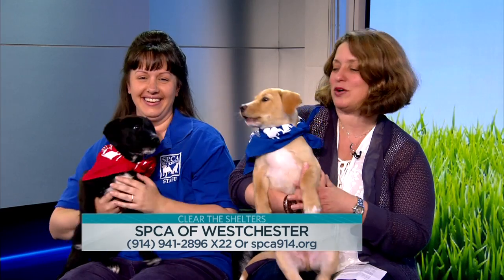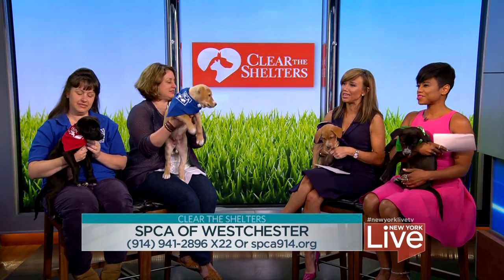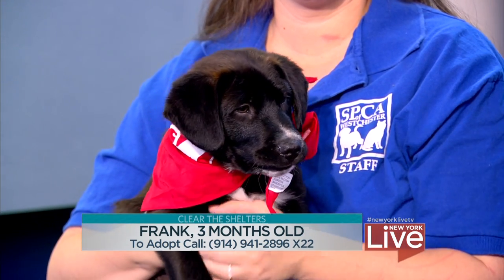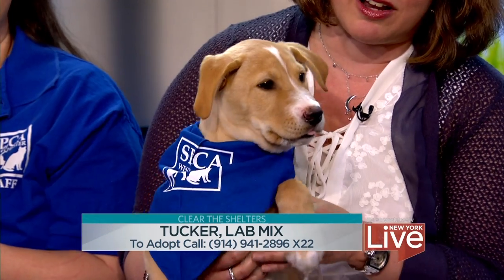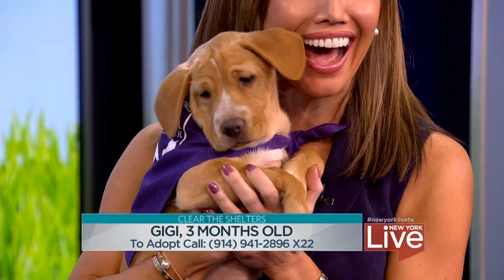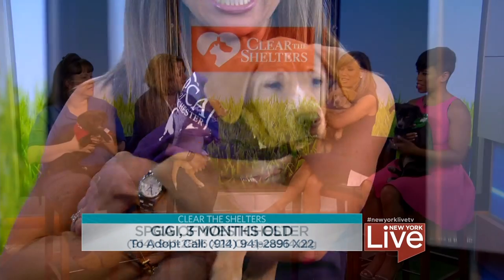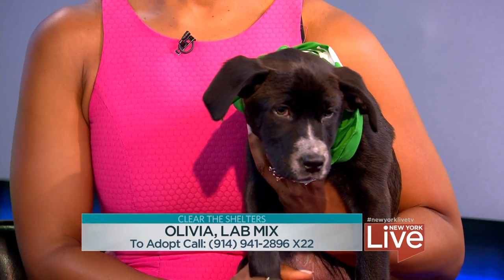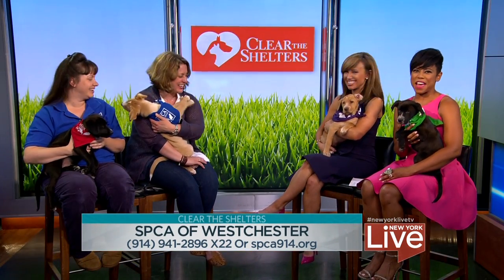Clear The Shelters: Lab Mix Puppies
The SPCA of Westchester returns to Clear The Shelters with a group of three month old Lab mix puppies. Visit spca914.org for more information on adopting.